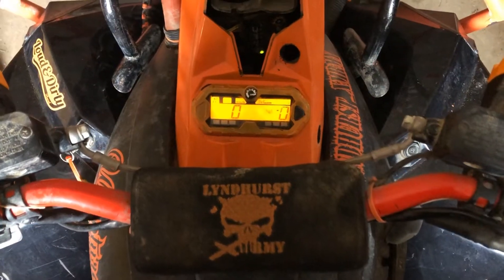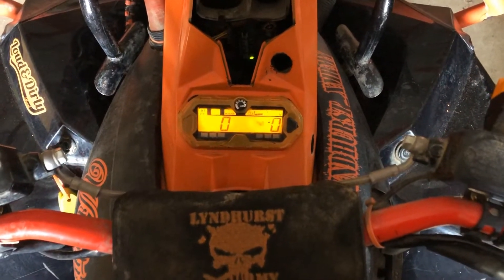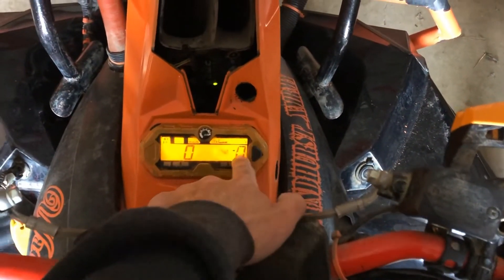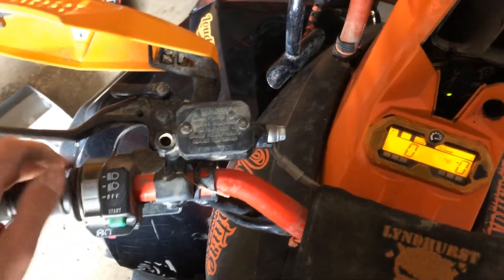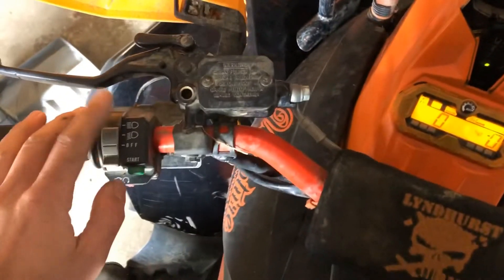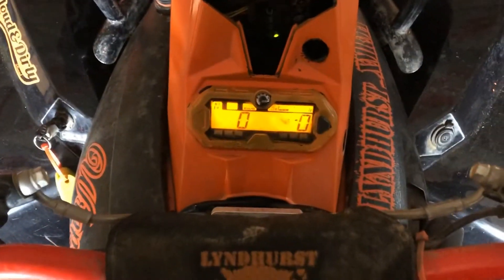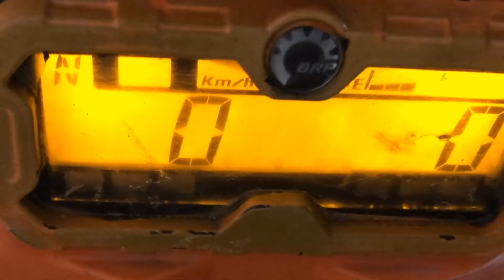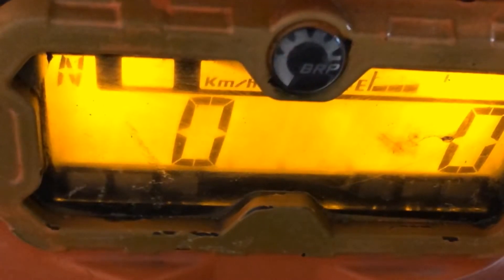HOW TO CLEAR ATV MAINTENANCE REQUIRED CODE - CANAM RENEGADE OUTLANDER XMR XXC XT MAX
Step by step video on how to clear maintenance required code on any canam atv